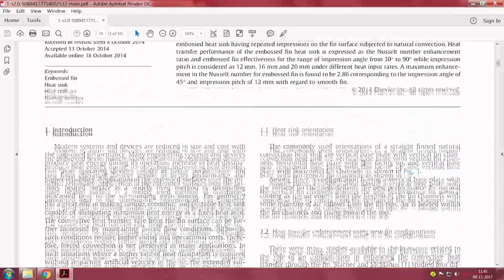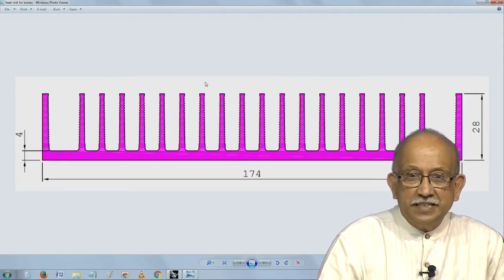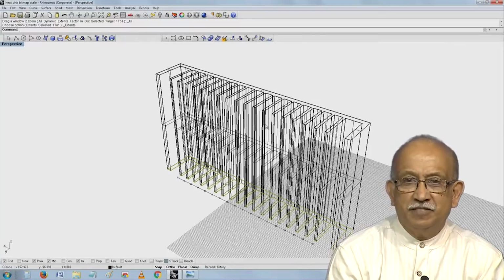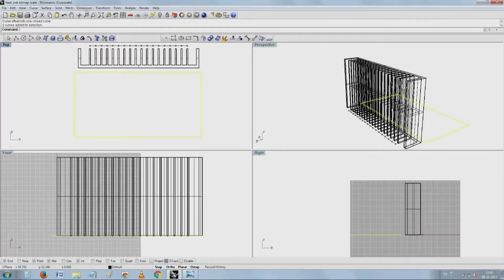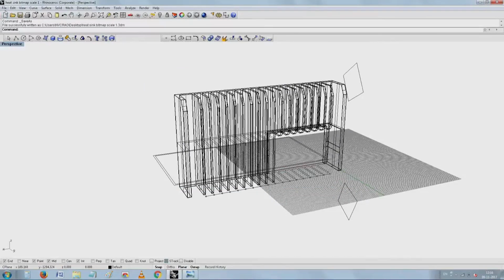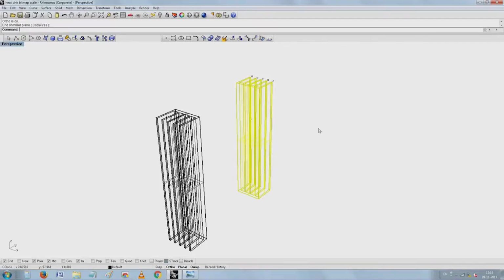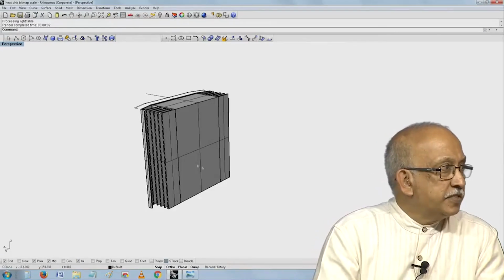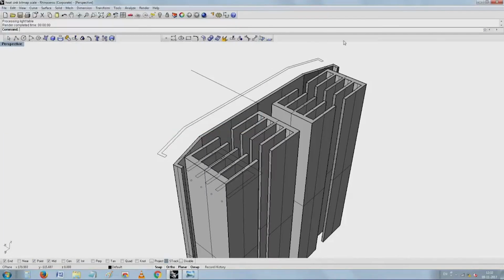CAD detailed design of profiles